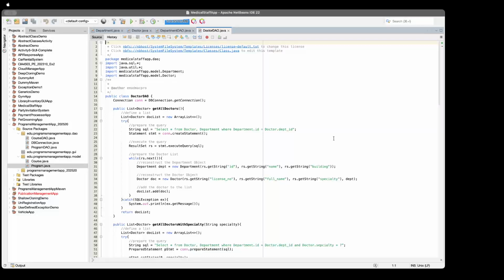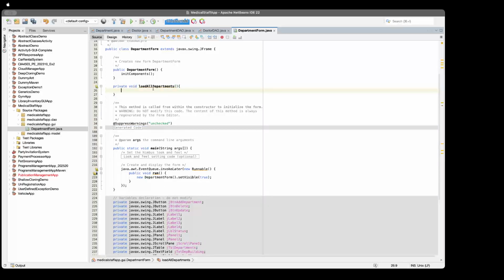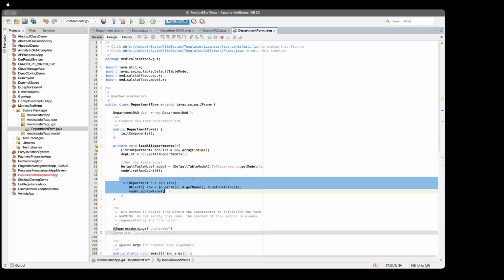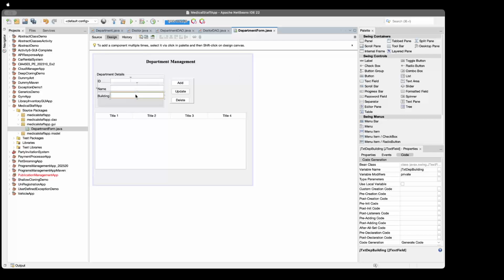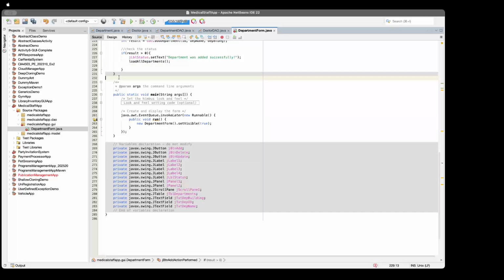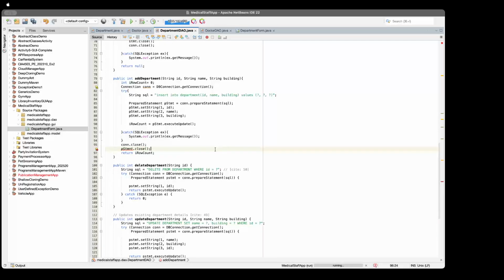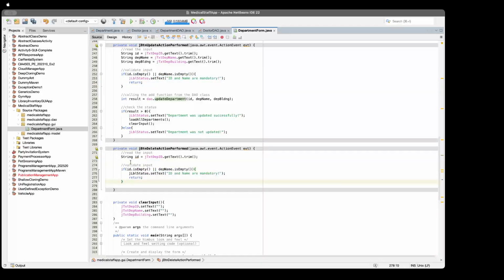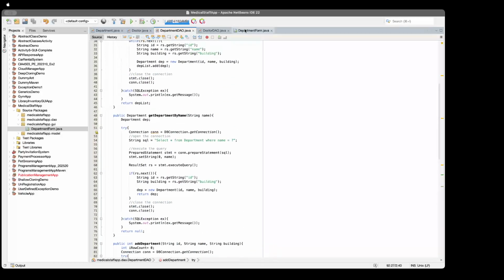Dpartment Form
Create the form that allows the user to interact with the database